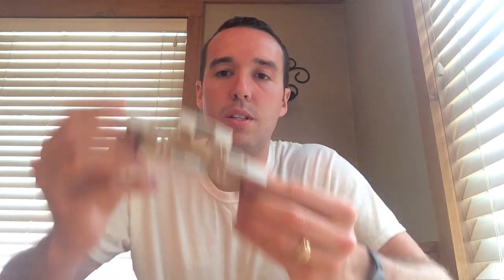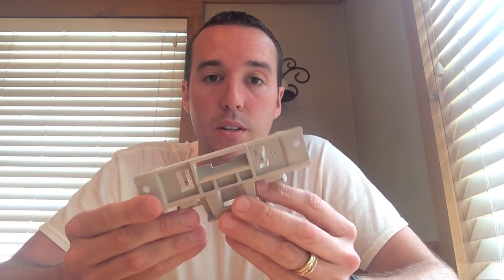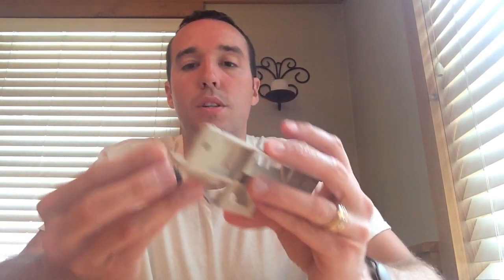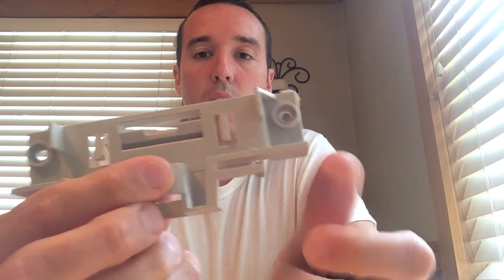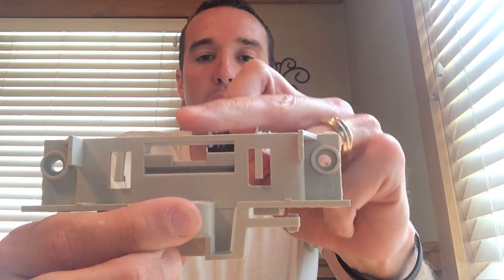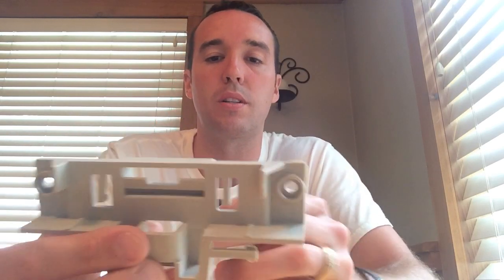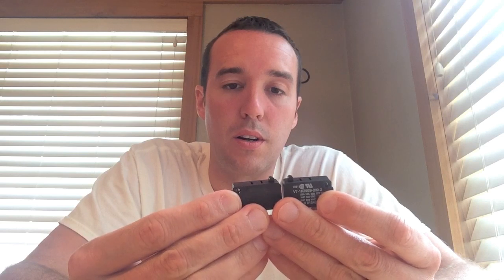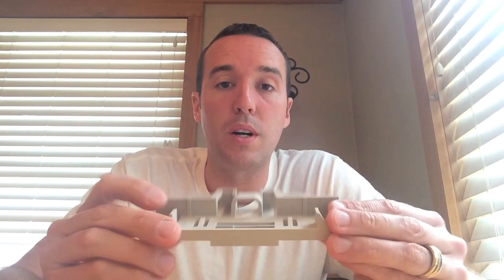My Dishwasher won't turn on / won't stay running - EASY FIX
Dishwasher door Lever / Switch "Electrical Failure"